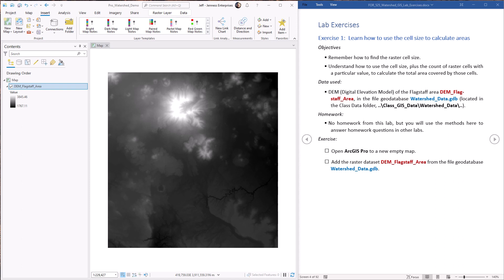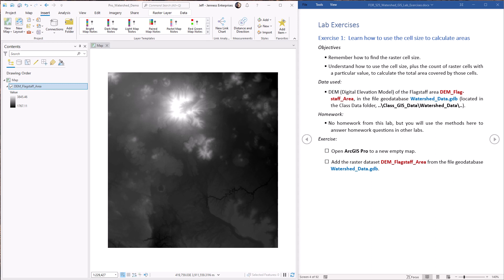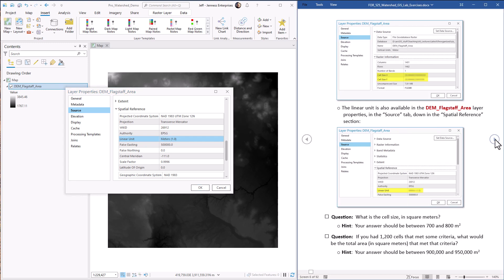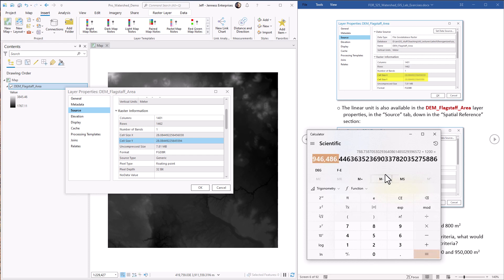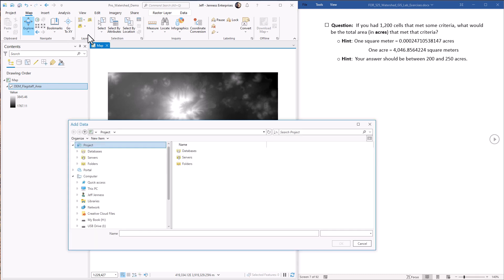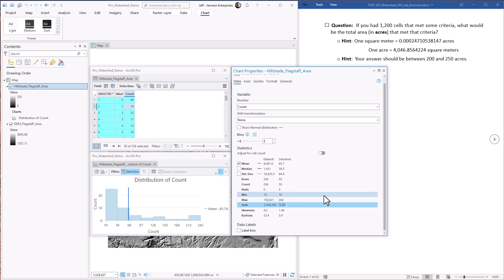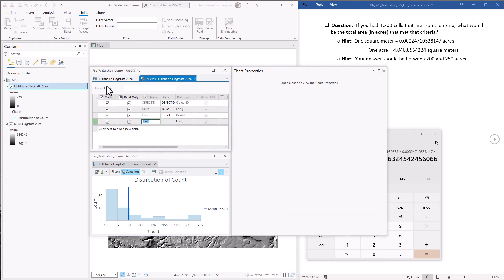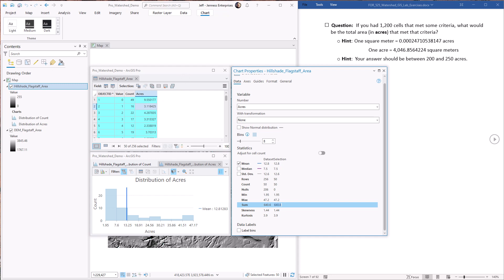Hydrology in ArcGIS Pro, Lab Exercise 1: Calculating Areas from Raster Datasets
Here we see how to use the cell size and the linear unit of projected rasters to calculate the area within a raster that meets some criteria.  We'll see how to do this using the standard Windows Calculator, and by adding an attribute field to your raster attribute table containing the area values.  This can be a much faster and simpler method than converting the rasters to polygons and then calculating the area of the polygons, but it does have the downside that you can't calculate the more accurate geodesic areas.  However, if your raster is in a good projection, such as any equal-area projection, then any projection distortion errors are minimal.